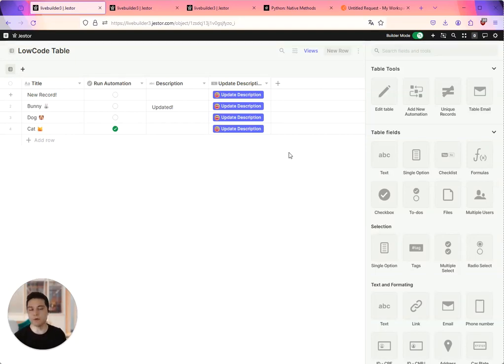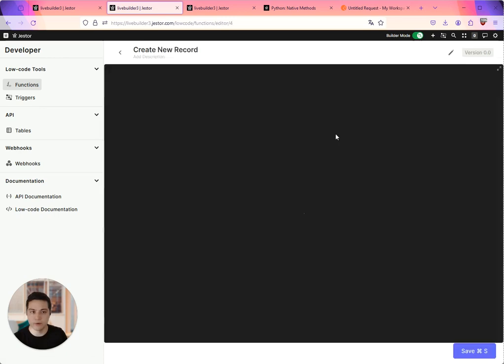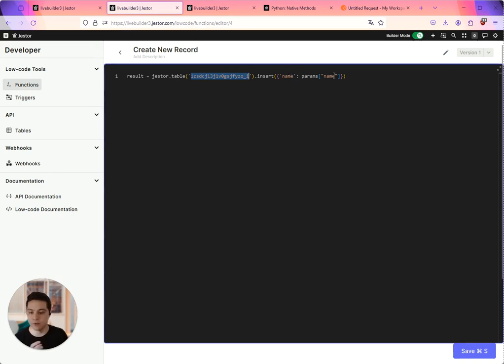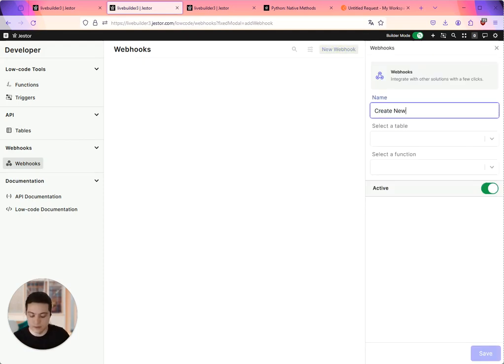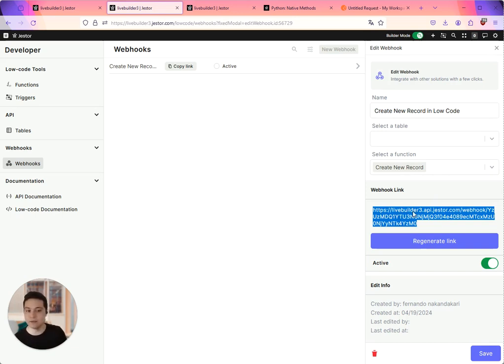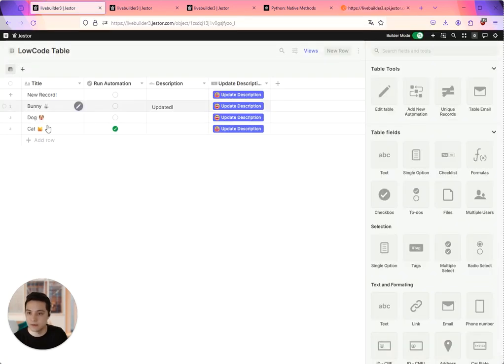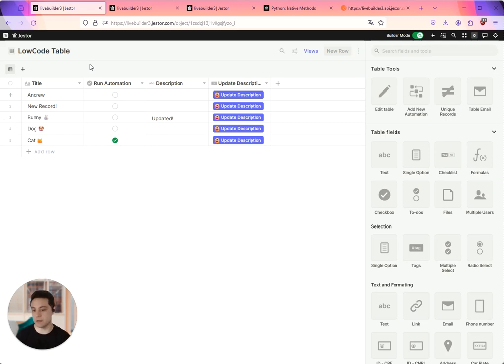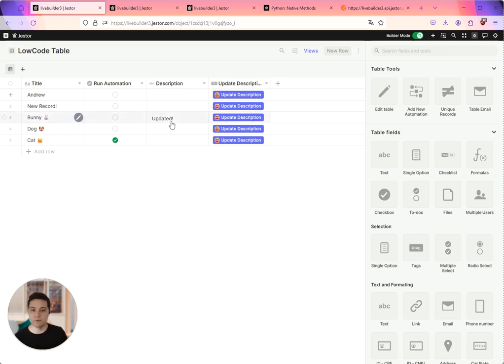Creating a Low-Code Webhook with Functions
In this video, I explain what webhooks are and how they can be used with functions to create custom ways to treat data. I demonstrate how to create a new record using a function and show how to activate the function through an external platform using Postman. I provide a step-by-step guide on how to create a webhook and test it by sending information to the endpoint. This video is a great resource for anyone looking to understand and implement webhooks in their projects.

0:00 Introduction to Webhooks
1:04 Creating a Webhook, Testing the Webhook